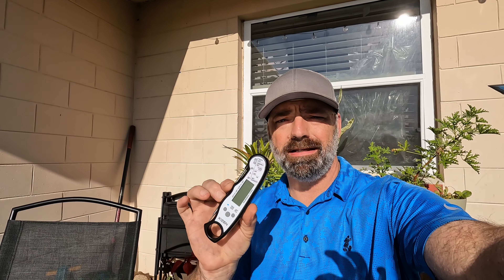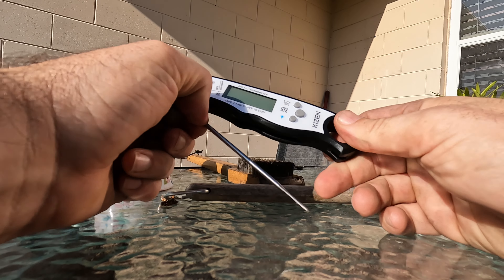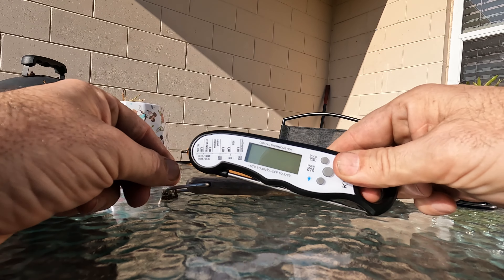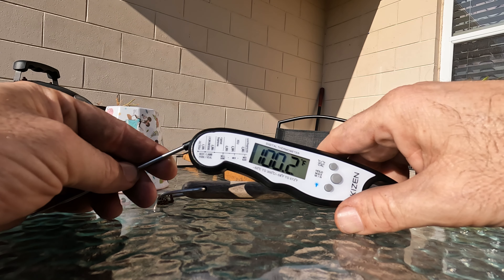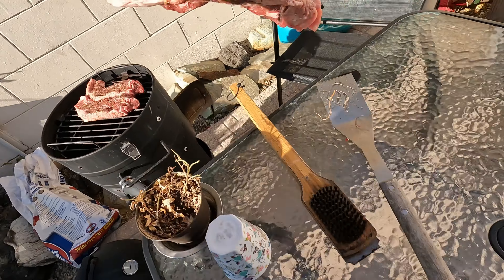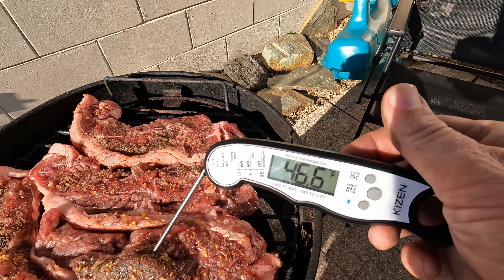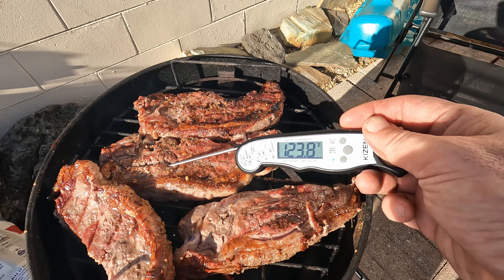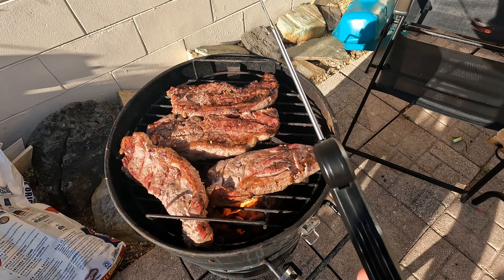KIZEN Digital Meat Thermometer with Probe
Pricing and Details Here!!